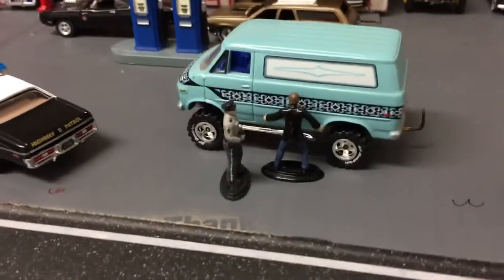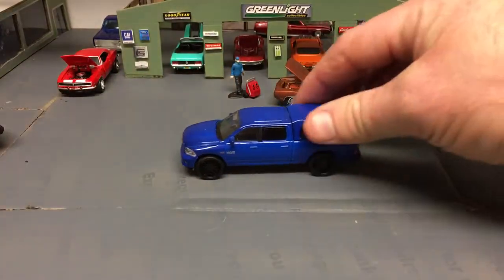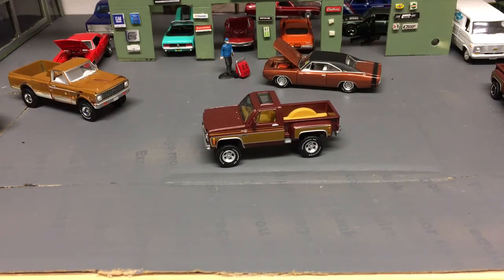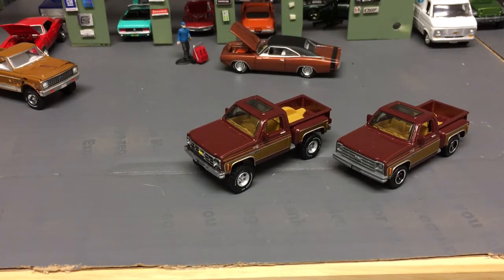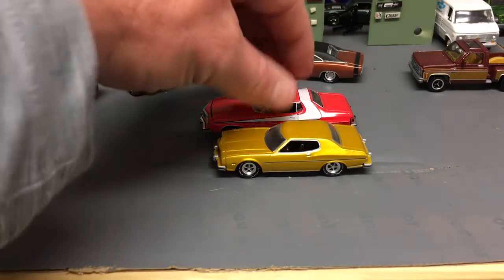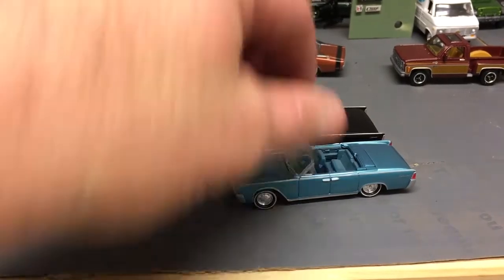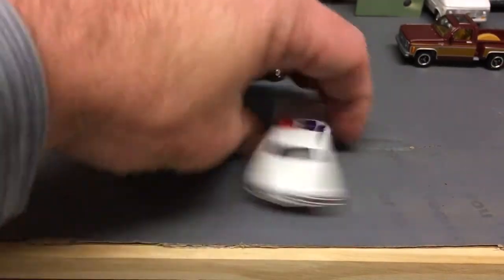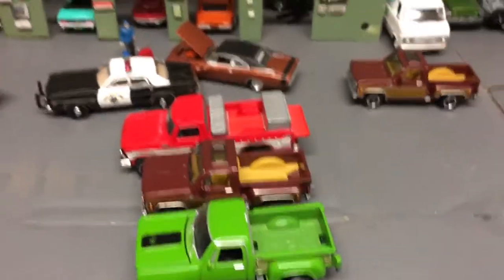Matchbox 75 Chevy 4x4 Truck and Greenlight 72 Chevy C10 Custom 1/64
A few custom trucks and scale comparisons between Greenlight, Johnny Lightning and Matchbox